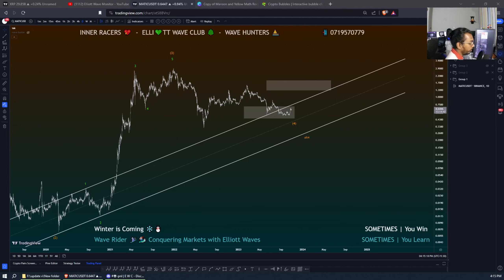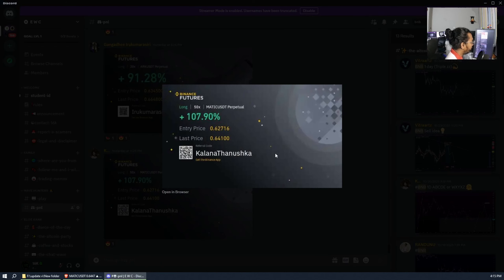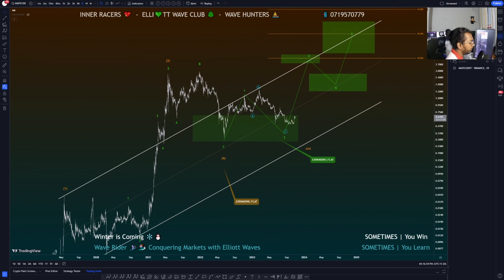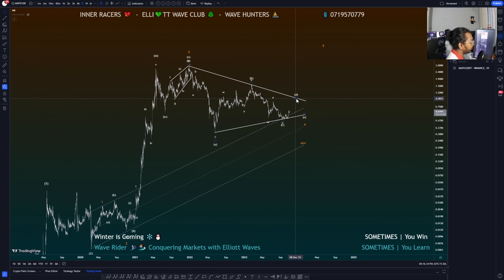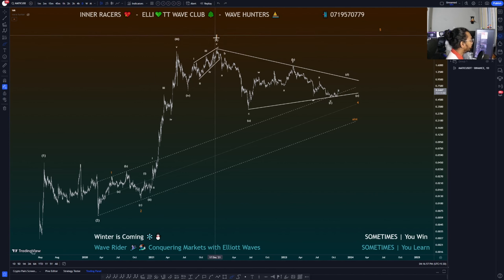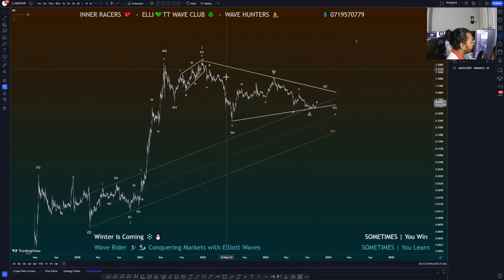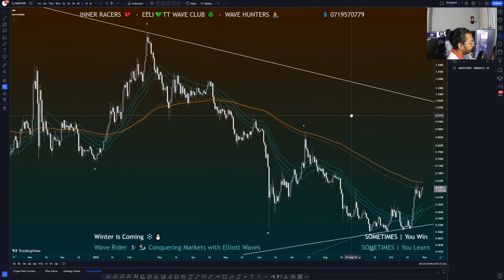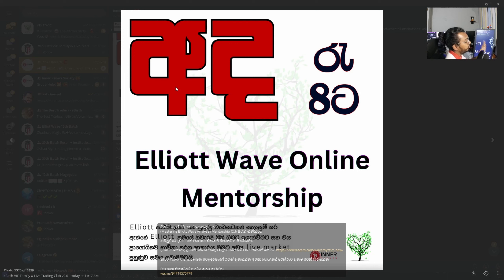🔰 polygon matic cryptosinhala Update | Mid Term | 2023.10.30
📌 නොමිලේ දැනුම සහ ආදායමක්

🔰 Trading ගැන​ කතා කරන්න Chat Group එකටත් දැන්ම එන්න

📈 Analysis කරන්න හොදම තැන තමයි Tradinview කියන්නේ.

"Stay ahead in the crypto and forex markets with Inner Racers."
"Join us for this informative live session on crypto and forex trading."
"Unlock the secrets to successful trading with Inner Racers."
"Learn how to manage your trades effectively in real-time."
"Get expert advice on crypto investments and forex trading strategies."
"Discover the latest market trends and opportunities."
"Don't miss out on this chance to boost your trading knowledge."
"Educational insights and live market updates await you."
"Connect with fellow traders and discuss market trends."
"Engage with us live and take your trading skills to the next level."

Welcome to Inner Racers' live session, proudly presented by Ebirth Business Academy! Join us for an insightful journey into the dynamic worlds of CryptoTrading and ForexAnalysis on September 16, 2023, at 8 PM Colombo time. Our aim is to empower you with valuable TradingTips, the latest CryptoNews, and comprehensive ForexEducation. In this special live session, we are thrilled to have [Guest Name or Special Topic] joining us to provide expert insights and discuss [briefly mention what the special guest or topic is about].

We'll delve into winning TradingStrategies, explore the ever-evolving FinancialMarkets, and showcase real-time LiveTrading. Discover exciting opportunities in CryptoInvesting and receive expert ForexSignals. Elevate your knowledge with top-notch TradingEducation, delve into CurrencyTrading, and master proven InvestmentStrategies.

Stay ahead with expert MarketAnalysis, participate in engaging TradingLive sessions, and unlock the secrets of ProfitableTrading. We'll keep you informed with live CryptoUpdates and enlightening ForexTradingLessons, all while emphasizing crucial RiskManagement strategies.

Whether you're a seasoned CryptoInvestor or an aspiring ForexTrader, our live streams are your gateway to financial success.

Mark your calendar for today at 8 PM Colombo time and set a reminder to join us live. Engage with us, ask questions, and participate in the discussion. We can't wait to connect with you and share this valuable knowledge. Welcome to a world of knowledge and opportunity, right here on Inner Racers!"

Welcome to our vibrant online community where we delve into an array of trending topics! From the latest Wellness trends focusing on MentalHealth and SelfCare to the cutting-edge TechTrends and Innovation discussions in the world of ArtificialIntelligence and VirtualReality, we're here to keep you informed. Explore the realm of PopCulture with updates on EntertainmentNews, MovieReviews, and the hottest MusicTrends. For the adventurous souls, join us in exploring TravelInspiration and embarking on thrilling AdventureTime. Discover new culinary delights with our curated Foodie experiences and tantalizing CookingTips. We're also deeply committed to promoting Sustainability and ClimateAction, sharing insights on EcoFriendly living and the importance of ZeroWaste practices. Dive into the world of PersonalDevelopment with tips on PersonalGrowth and MotivationMonday. And of course, stay stylish with the latest FashionTrends and BeautyTips. Our community is your gateway to staying informed, inspired, and entertained across a wide range of trending topicsඅය කතා කරන්න​